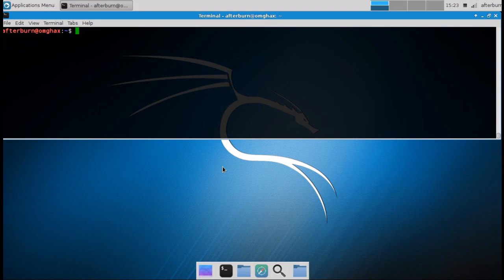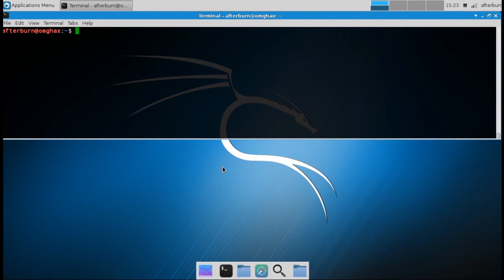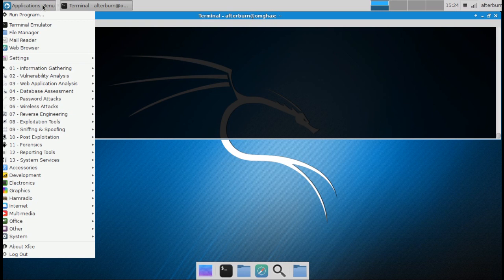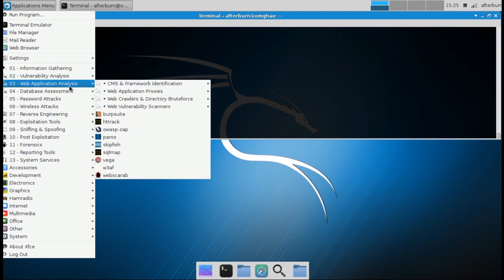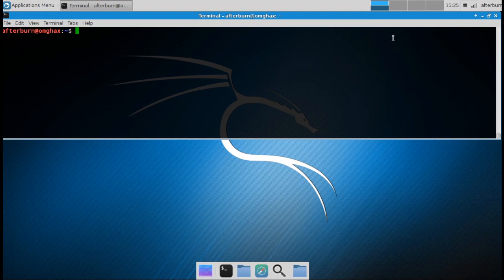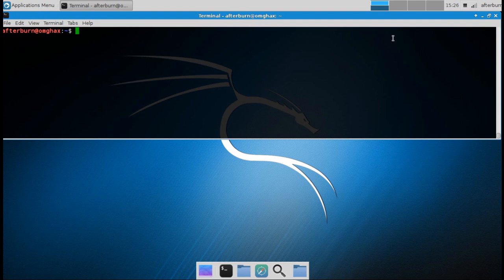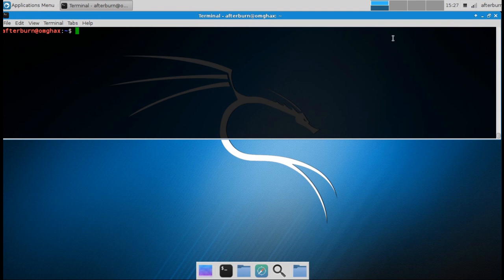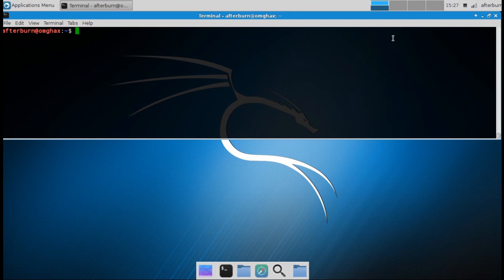News: NetSecNow v2.0!